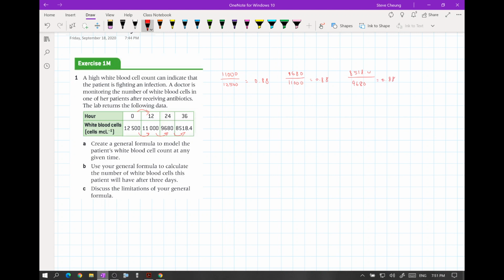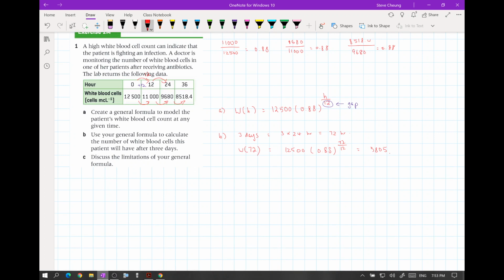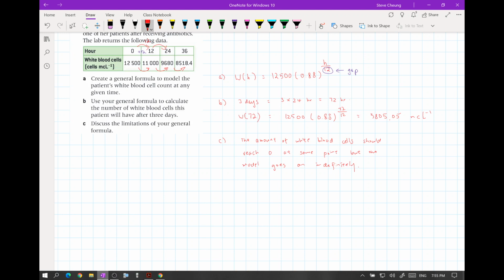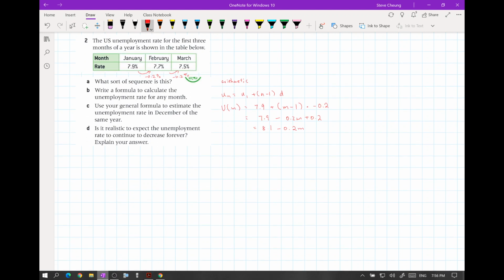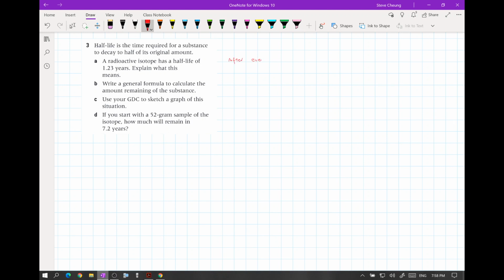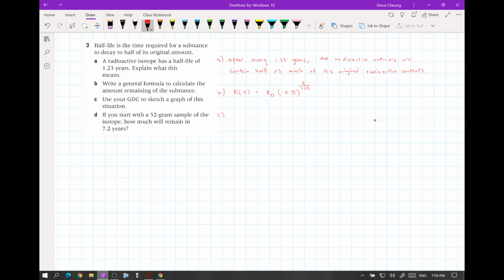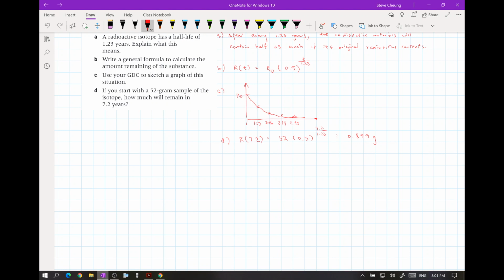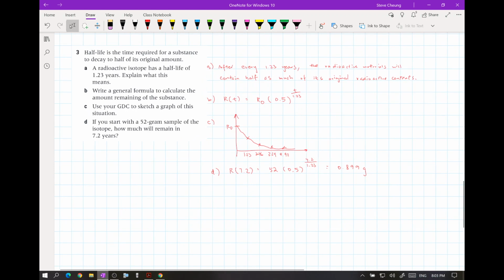Growth and Decay Ex. 1M